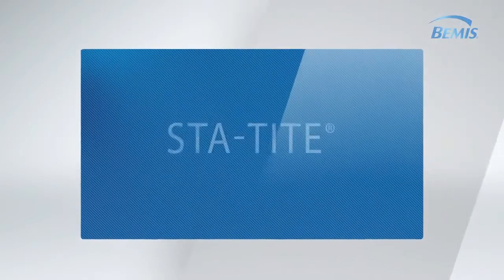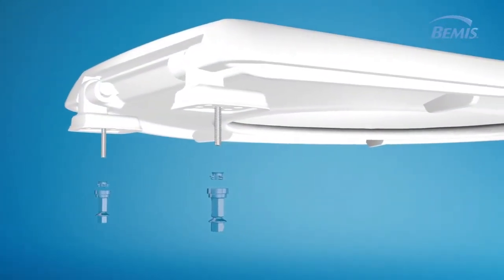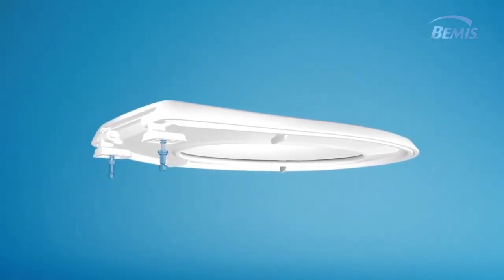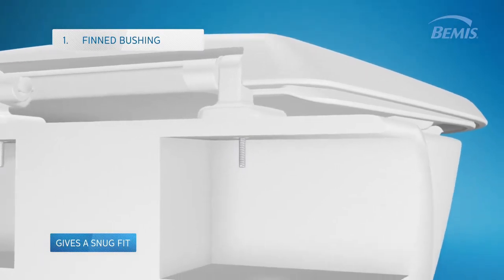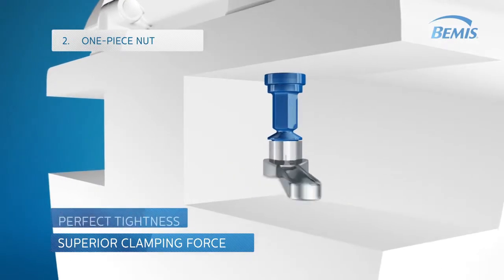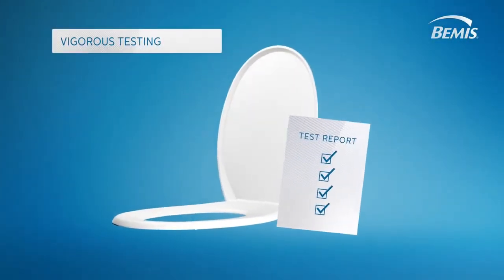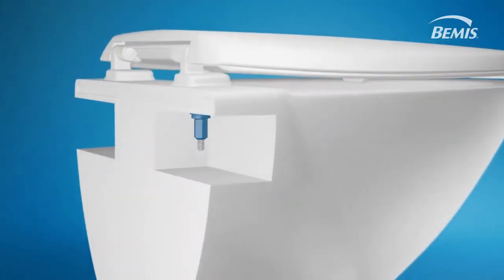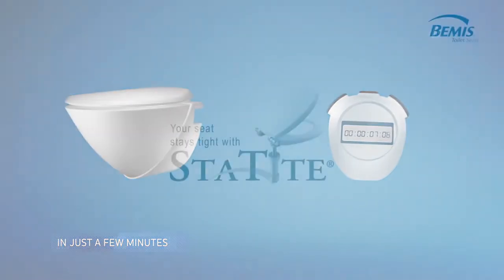Bemis Sta-Tite Fixing For Toilet Seats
This video here shows you how to install a Bemis Sta-Tite toilet seat. If you have problems with toilets moving and getting loose, then this is your answer. This with toilet seats unique fitting this should not come loose once it has been fitted.